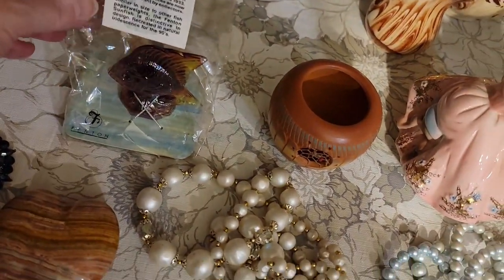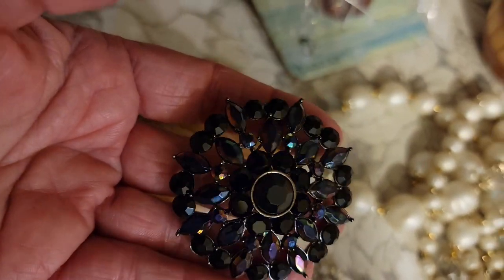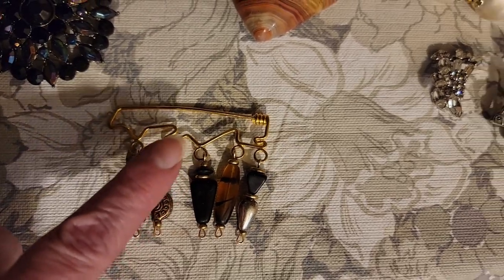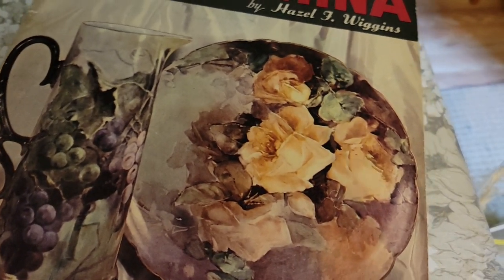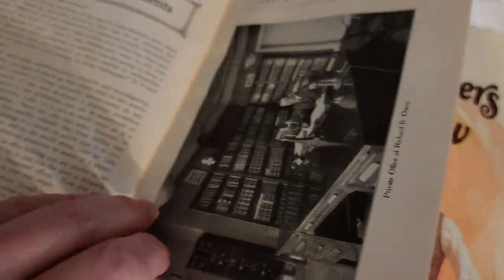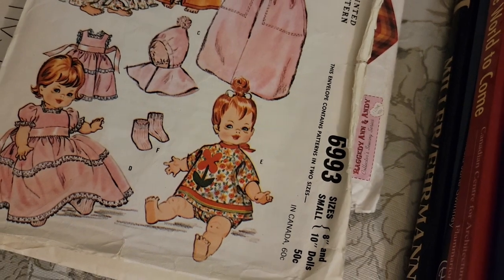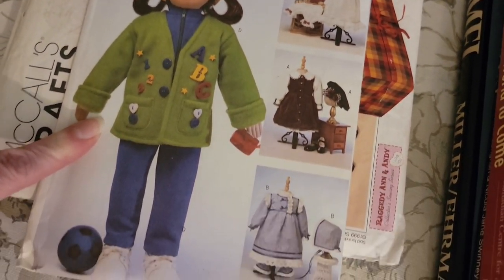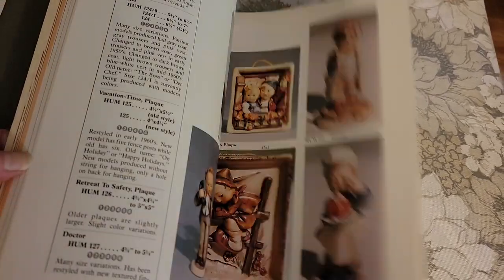Finding Hidden Treasures | What Sold Vlog | Full-Time Reseller's Journey Podcast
✅ I'm a thriftier & reseller LIVE on YouTube every Monday @11:30am & @6:00pm et, Tuesday @11:30am,  Wednesday @11am & @4pm et, Thursday @11:30am, Friday @11:30am & @7pm et and Saturday @10pm et. I also have eBay, Etsy & Poshmark stores. In today's video, we will be discussing "Finding Hidden Treasures | What Sold Vlog | Full-Time Reseller's Journey Podcast"